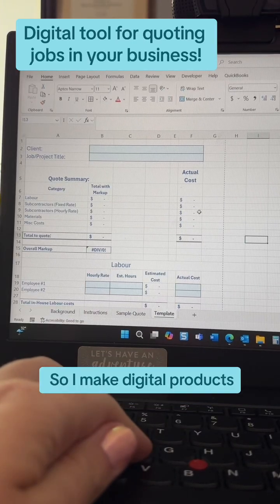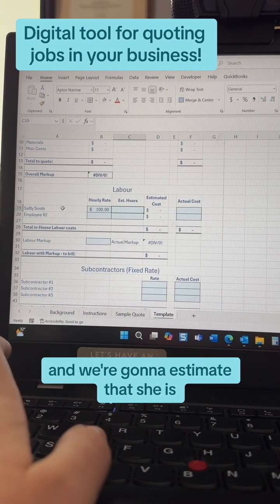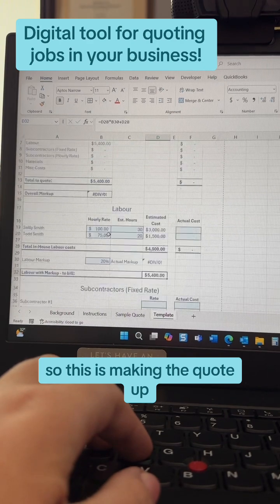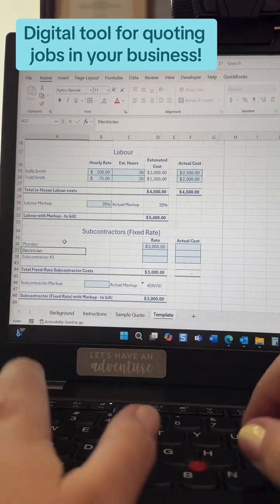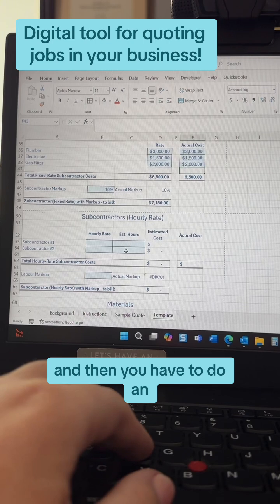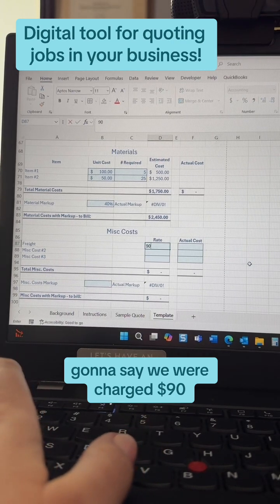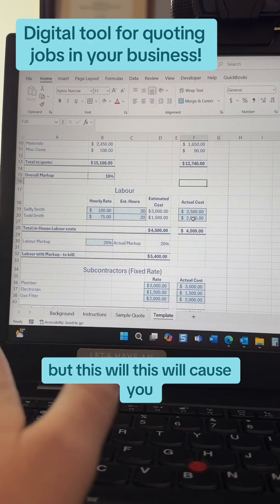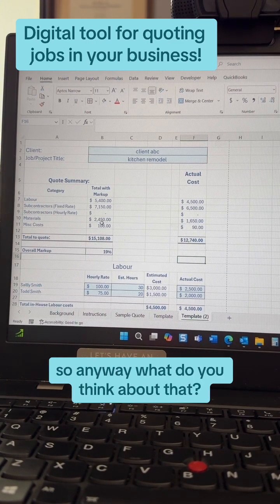Business owners: would you use this tool? I’m hoping to release it soon and would love your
Business owners: would you use this tool? I’m hoping to release it soon and would love your feedback!!

Helping the socially conscious with their finances